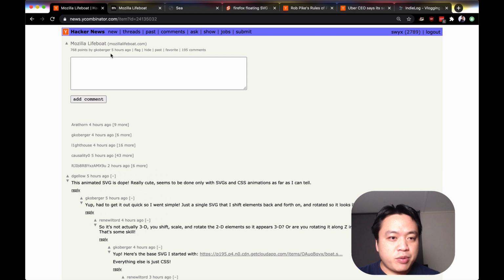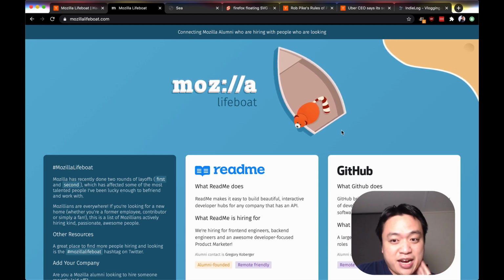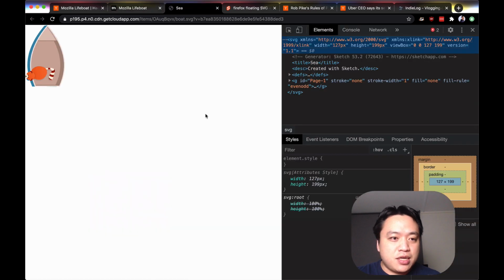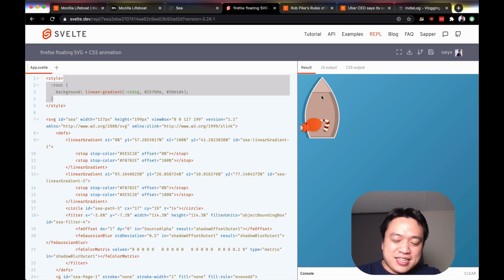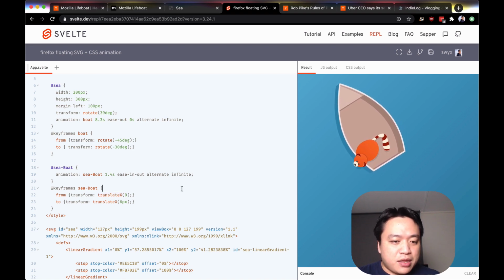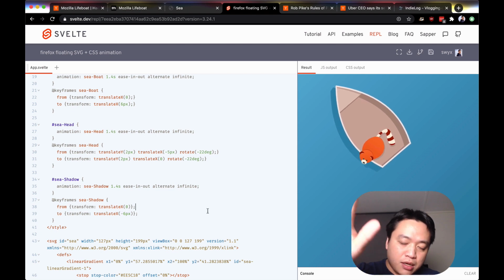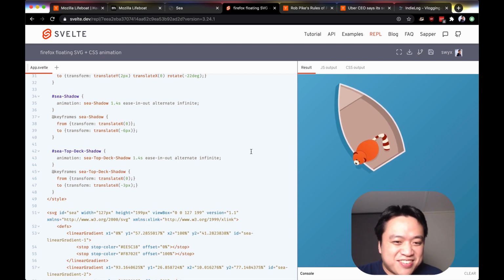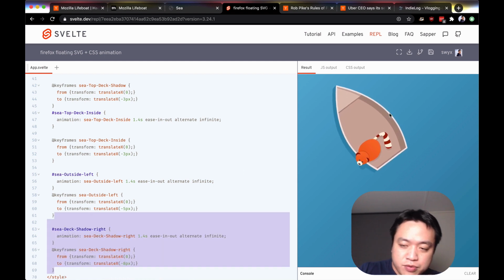Breaking down Gregory Koberger's amazing "faux-3D" SVG + CSS Animation on MozillaLifeboat.com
Breaking down Greg Koberger's amazing "faux-3D" SVG + CSS Animation on MozillaLifeboat.com. He did this in 2.5 hours (!!!)

Hire Mozillans!!